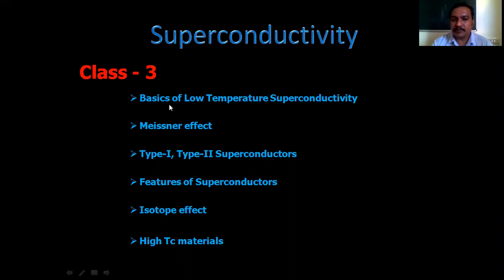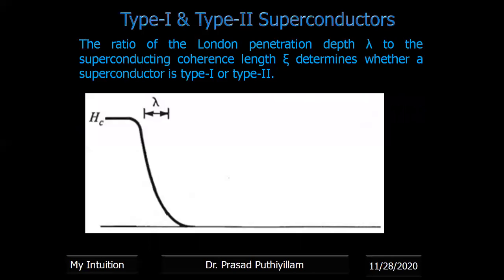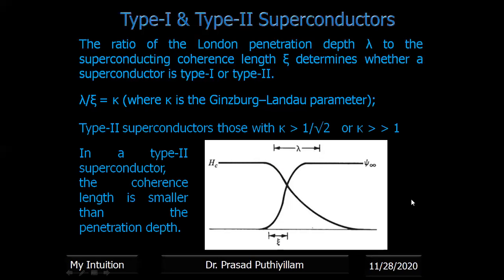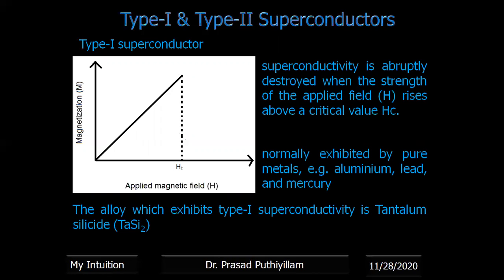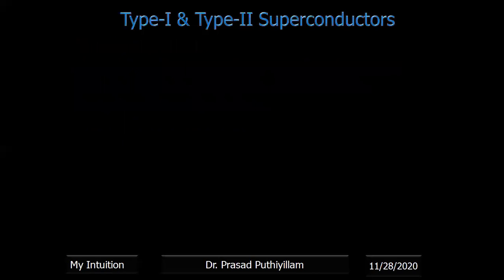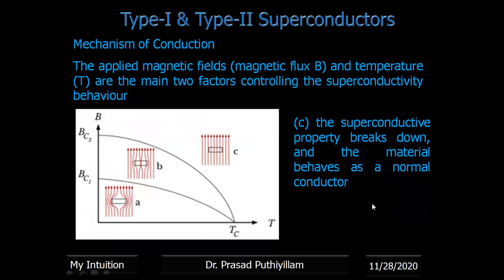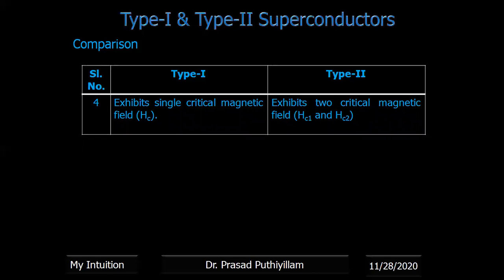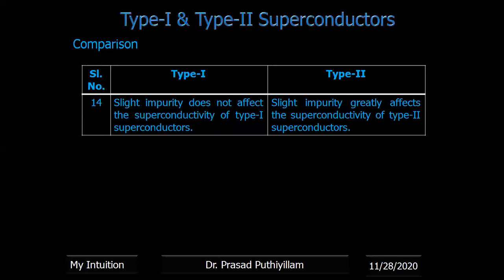Class 3, Type I and Type II Superconductors, mechanism of conduction, comparison of type-I & Type-II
Type-I and Type-II superconductors, mechanism of conduction, comparison of type-I and Type-II superconductors